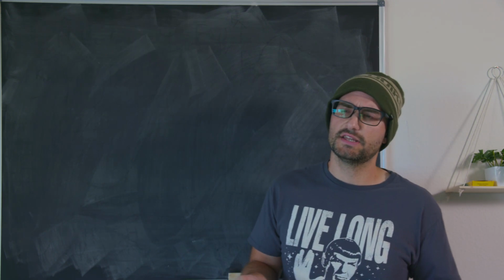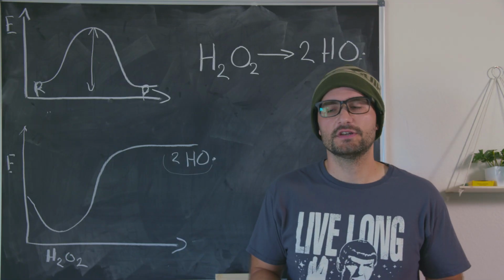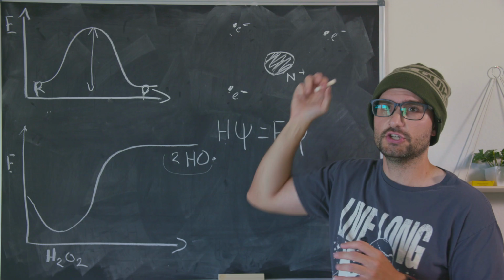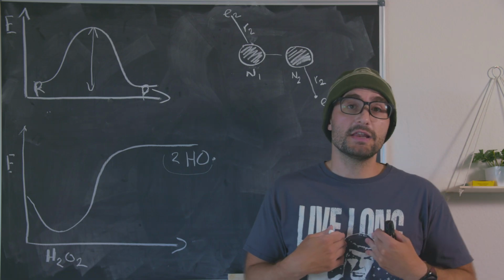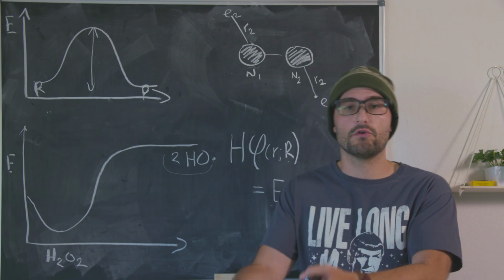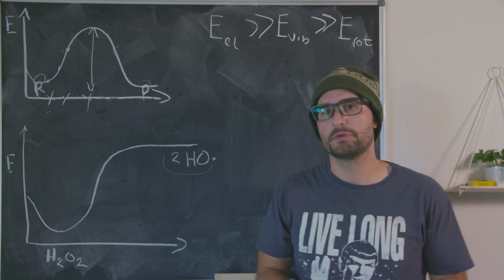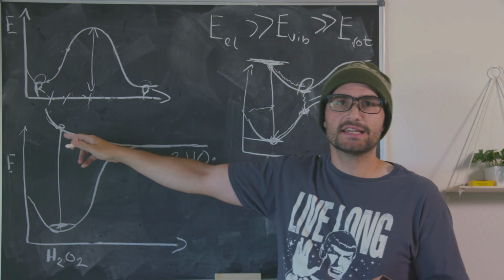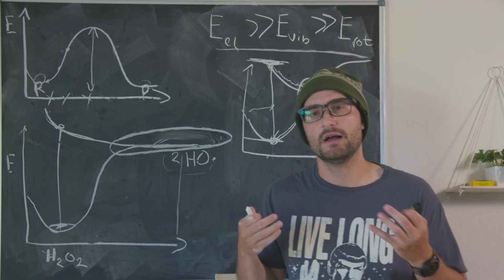Teeth whitening, chemical reactions, and the Born-Oppenheimer approximation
Ever wondered how teeth whitening kits actually work?

In this video I explain how the reaction inside the kit works, which leads to a discussion of chemistry, reaction diagrams, quantum mechanics, the Born-Oppenheimer approximation, and how light can drive chemical reactions.

It's fun!